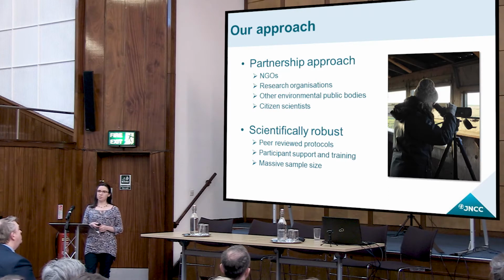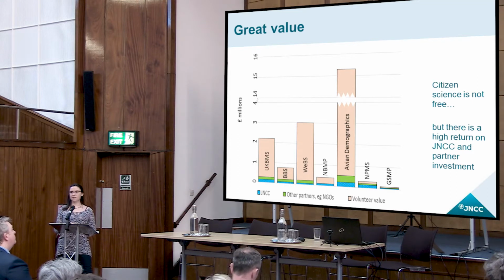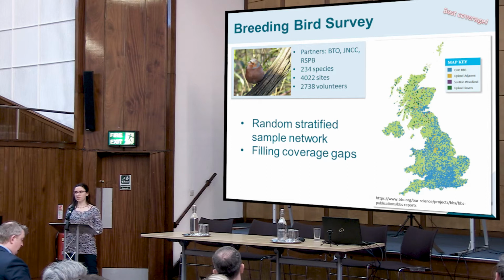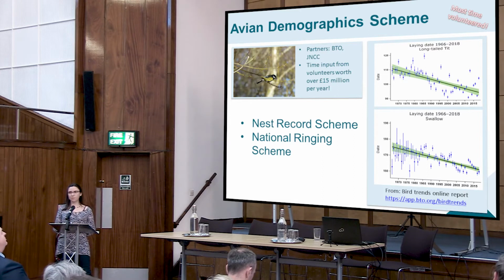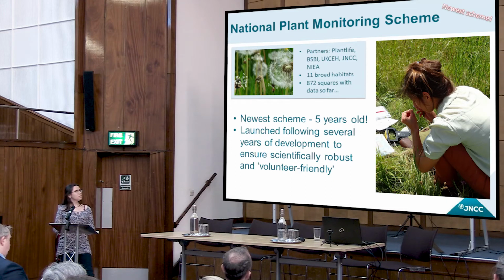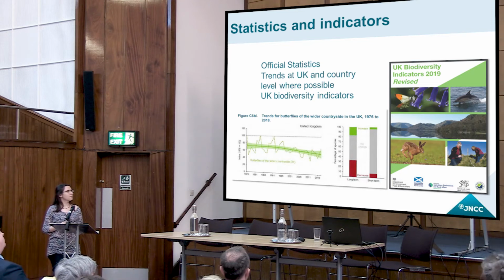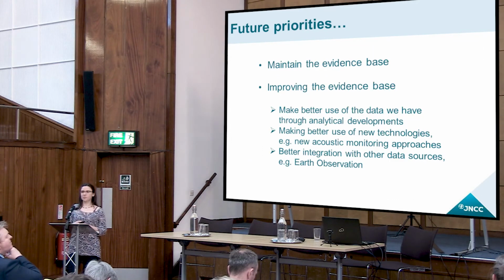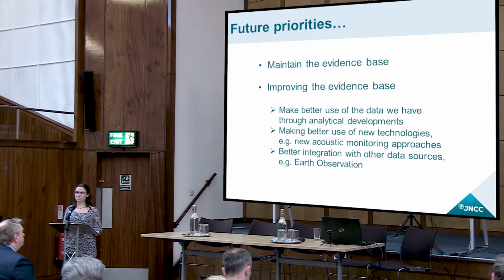AM 6 - UKEOF Conference 2020 - A. Robinson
UKEOF Conference 2020, Manchester, UK - A. Robinson (JNCC) - Monitoring terrestrial biodiversity